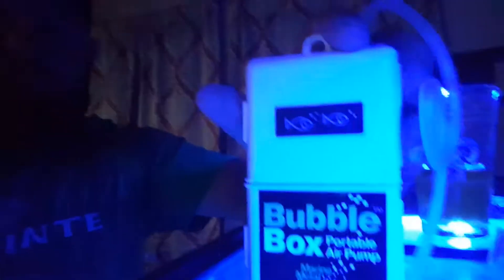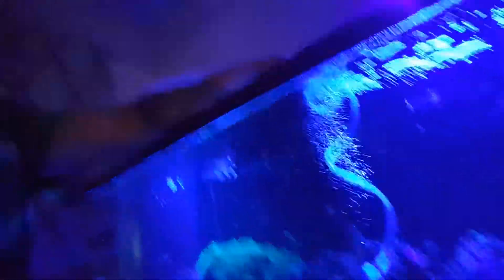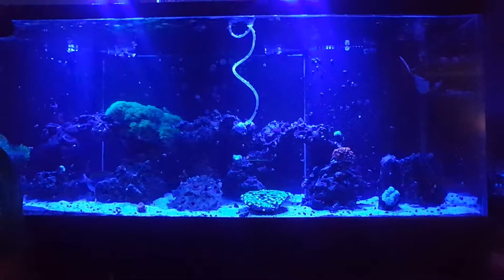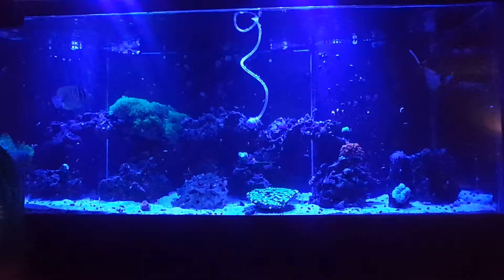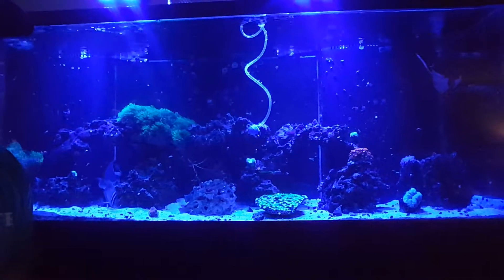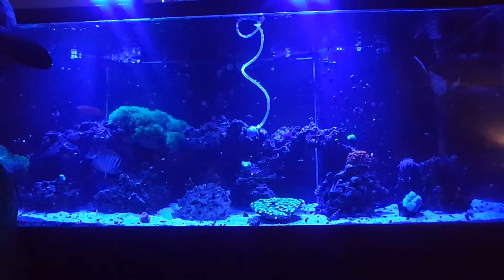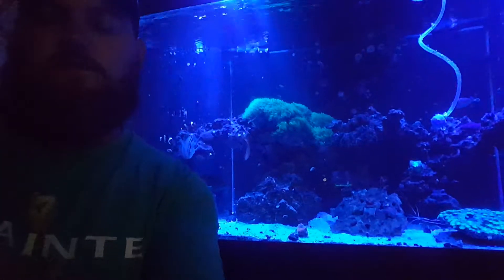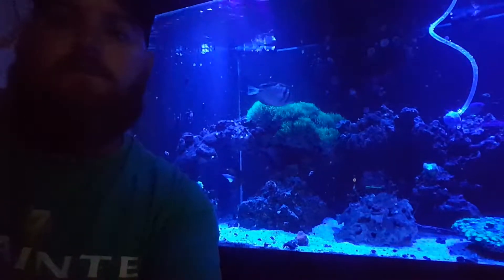Aquarium hurricane prep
And another one, I'm the DJ Khaled of hurricane prep